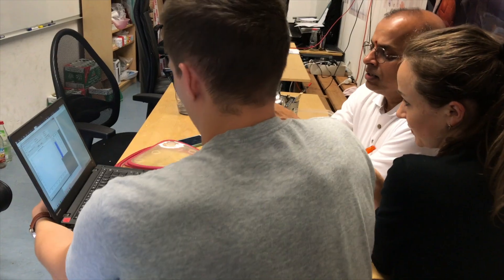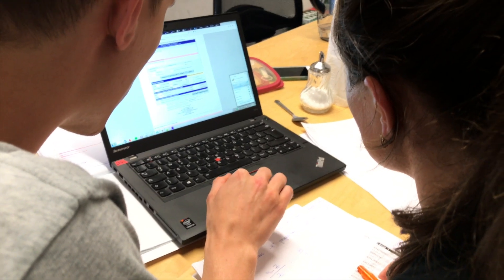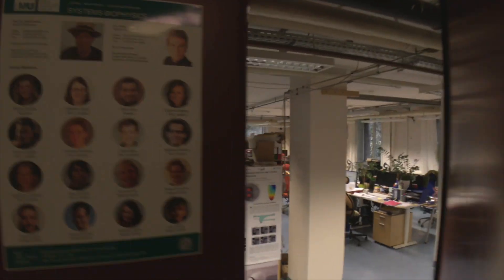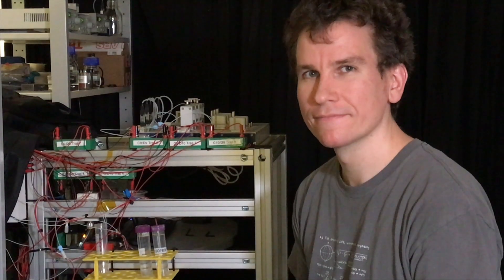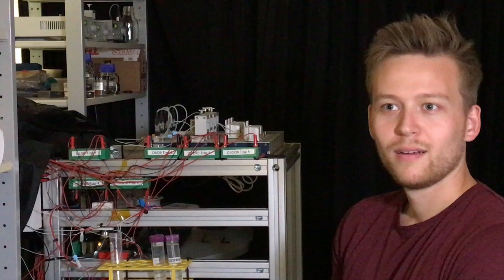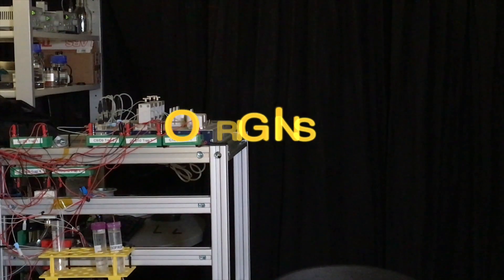Biophysics at the coffee machine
Sometimes, the pivotal remark is made in a conversation by the coffee machine. Together with an interdisciplinary team of physicists, chemists and biologists, LMU biophysicist Dieter Braun studies how life first evolved from non-living matter on the young Earth approximately 4 billion years ago. This video gives you a glimpse of the often unspectacular but always exciting work of a group of dedicated young researchers.